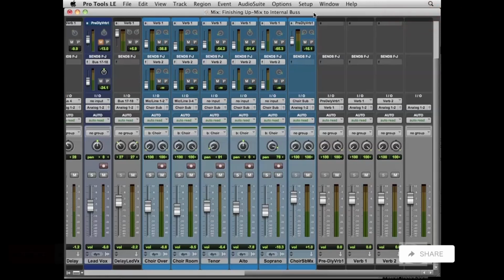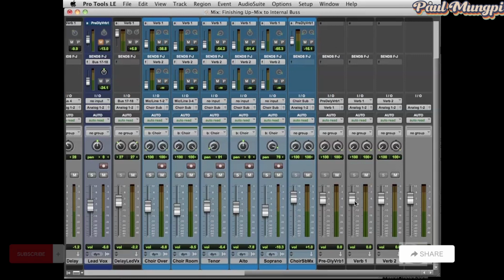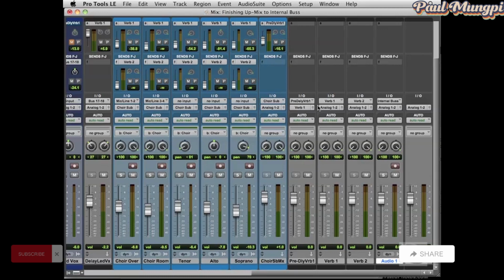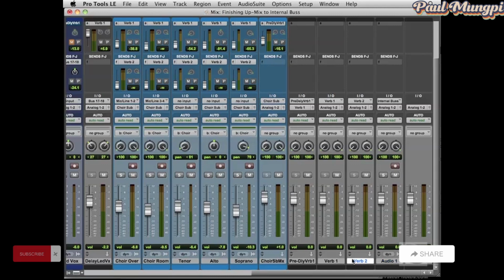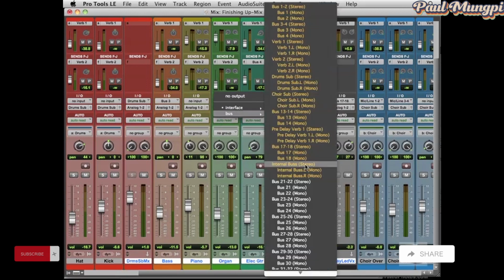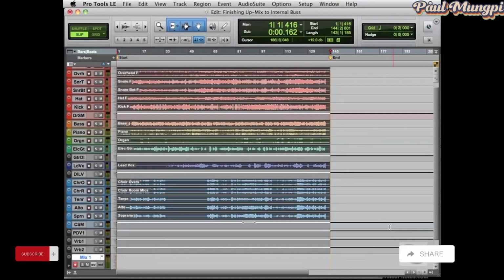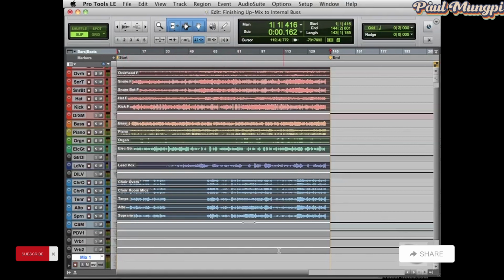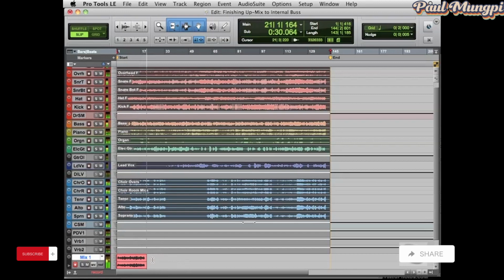13 Finishing Up Mixdown (Mixing to an Internal Buss) 6 of 6